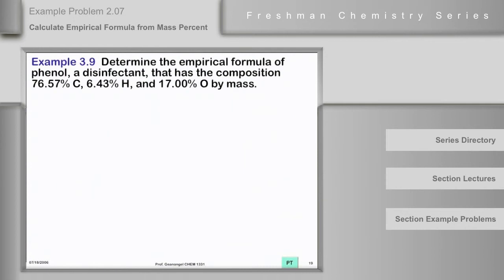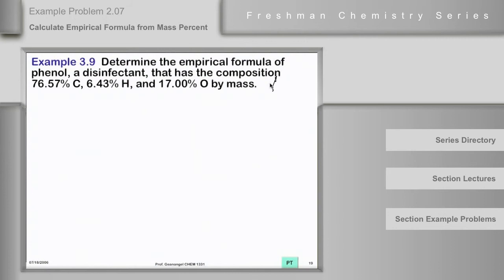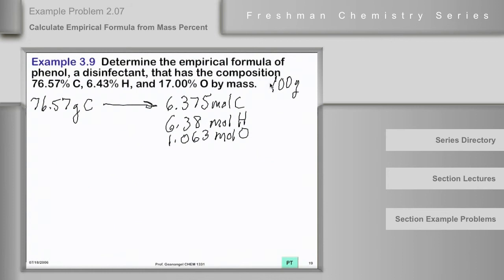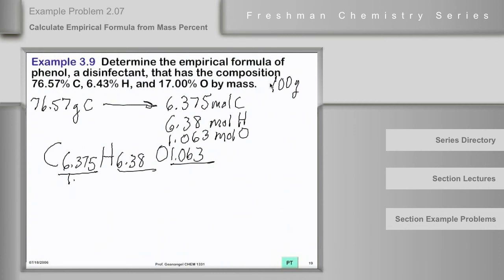Chemistry Help Workshop 2.07: Calculate Empirical Formula from Mass Percent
In this Chemistry Help Workshop video, Professor Geanangel demonstrates how to calculate a compound's empirical formula from its mass percent.